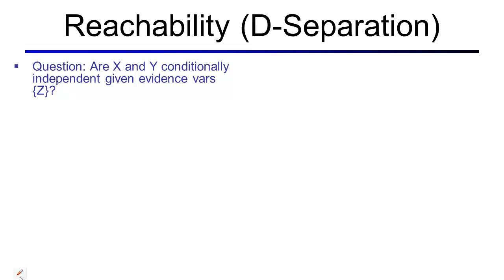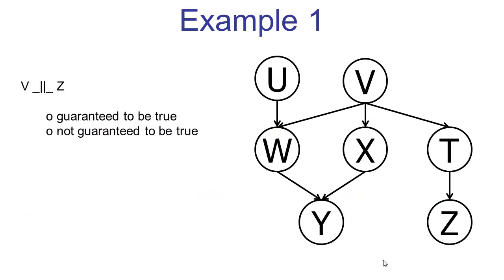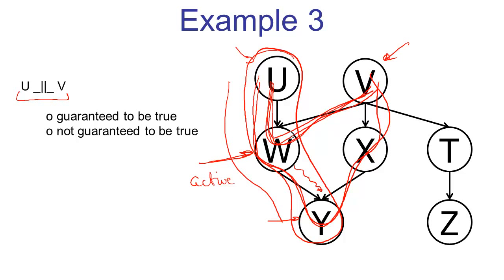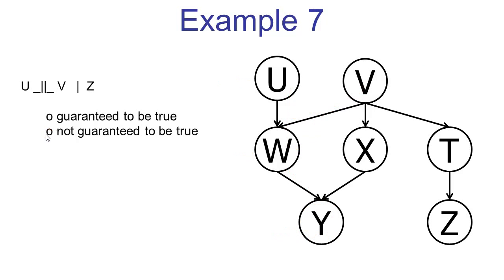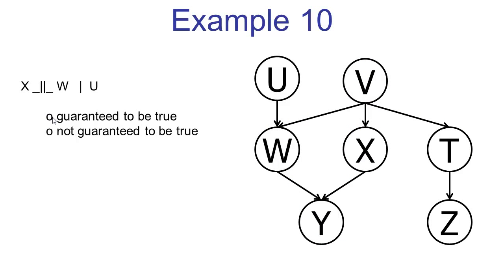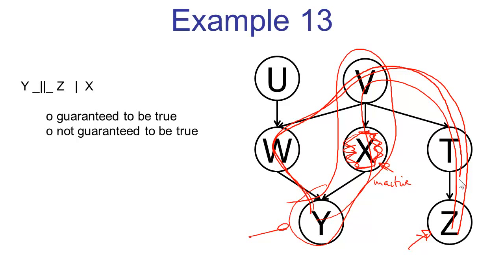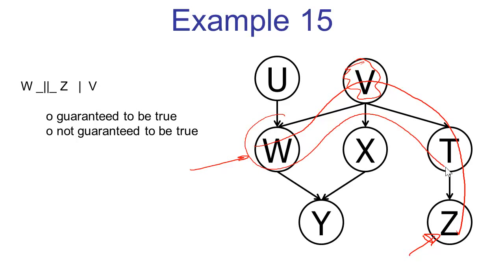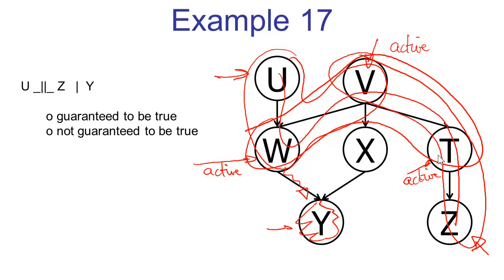D-Separation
Prof. Pieter Abbeel works through d-separation exercises.